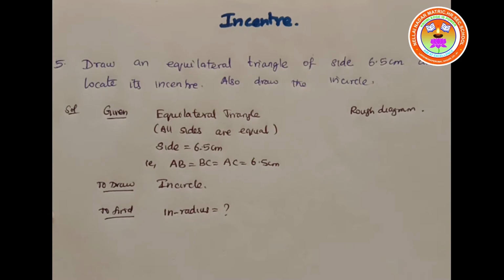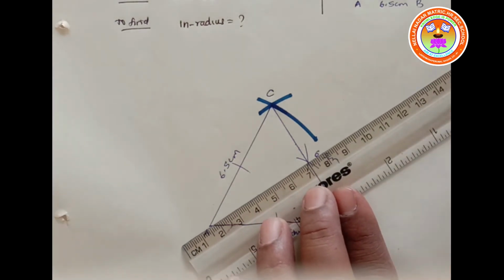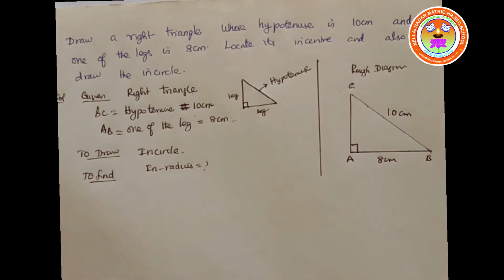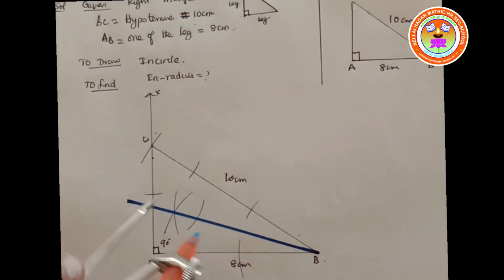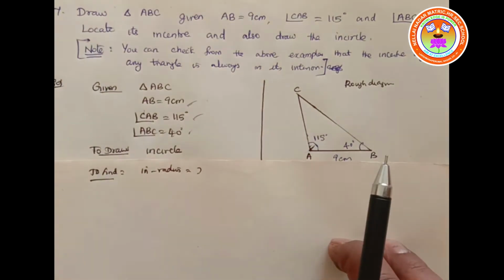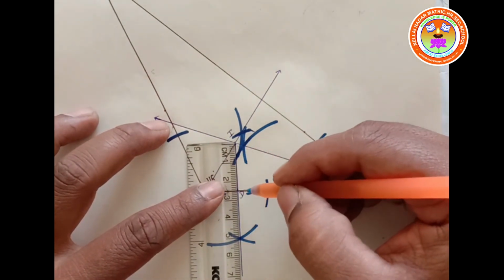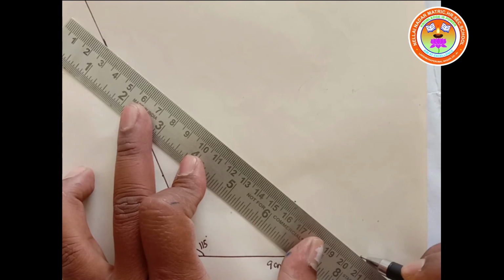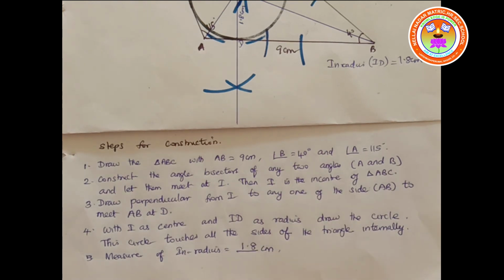Std 9 Maths Bharathkumar